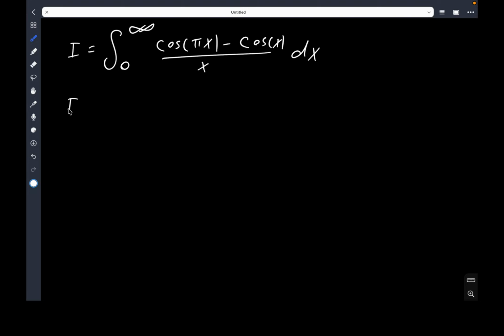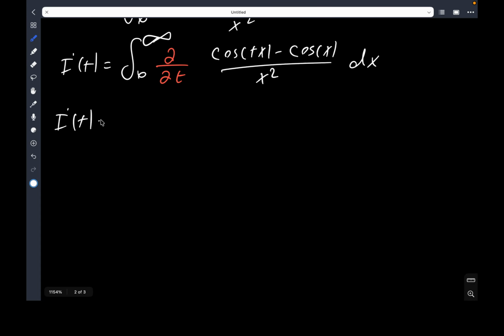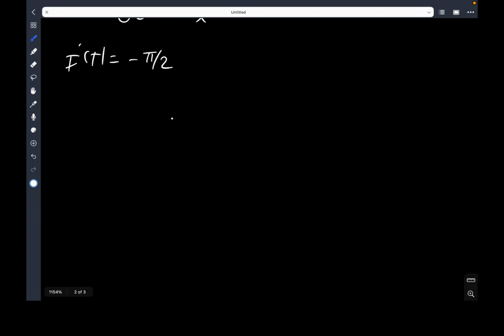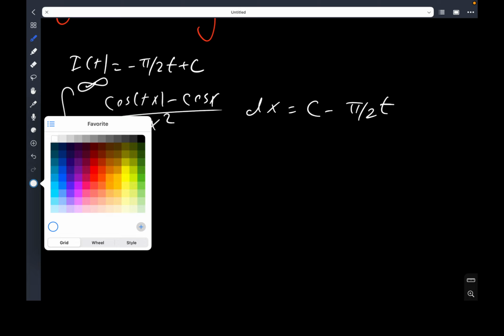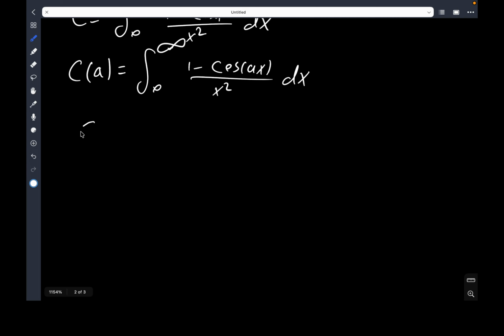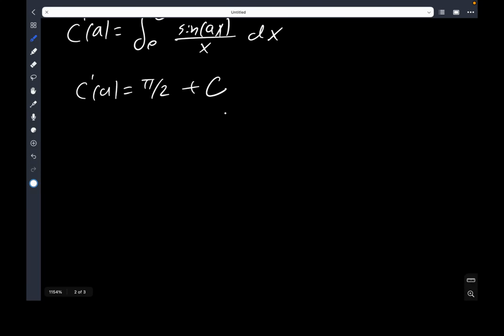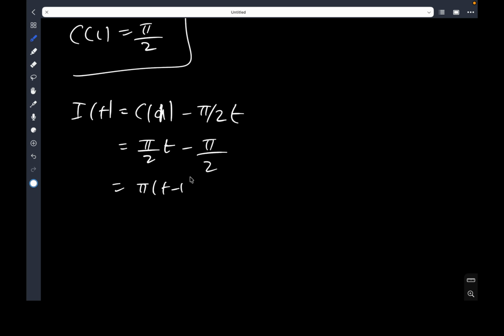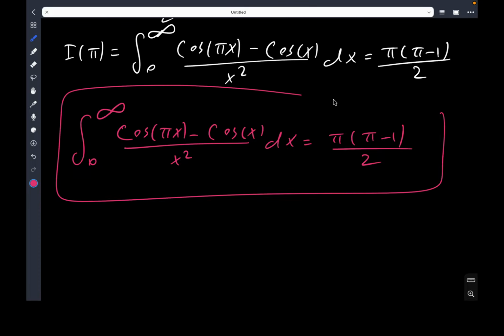Monster integral solved rapidly with Feynman again!